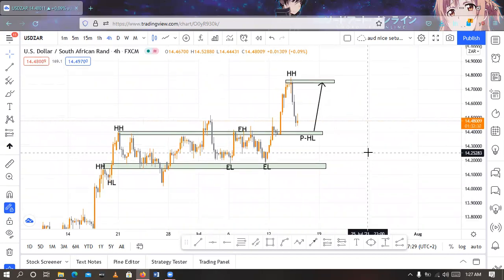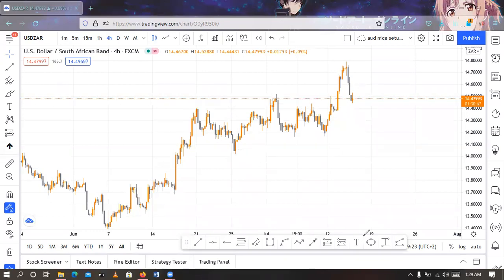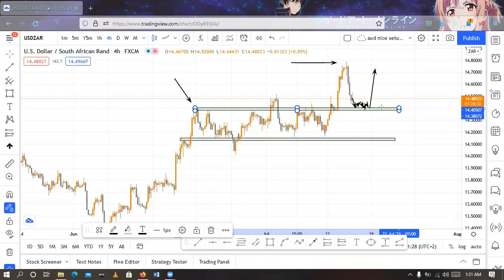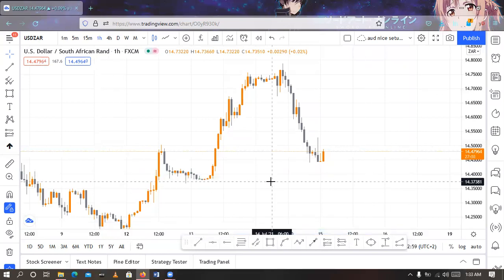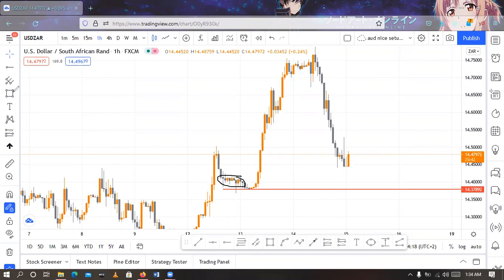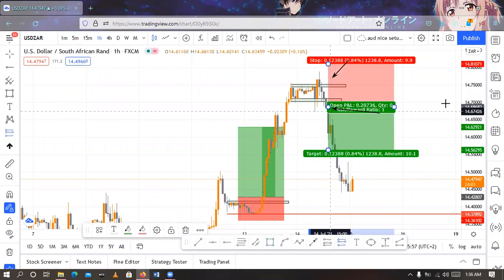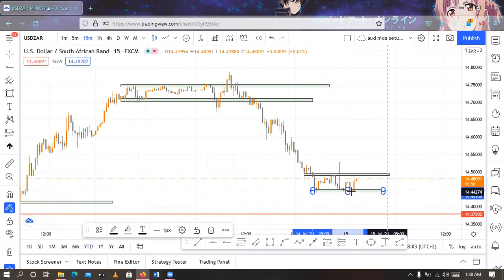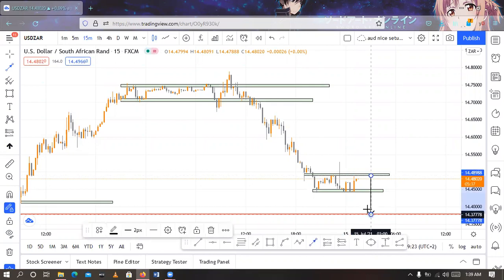USDZAR ANALYSIS(must see!!)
TRADING THE FOREIGN MARKET EXCHANGE ON MARGIN CARRIES A HIGH LEVEL OF RISK AND MAY NOT BE SUITABLE FOR INVESTORS.
BEFORE DECIDING TO INVEST YOU SHOULD CAREFULLY CONSIDER YOUR INVESTMENT OBJECTIVES,LEVEL OF EXPERIENCE AND RISK
APPETITE.

TRADING THE FOREX MARKET IS VERY RISKY AND REQUIRES A LOT OF PATIENCE AND DISCIPLINE. BUT WITH WITH RIGHT STRATEGY
AND UNDERSTANDING ,THE RESULTS CAN BE AMAZING